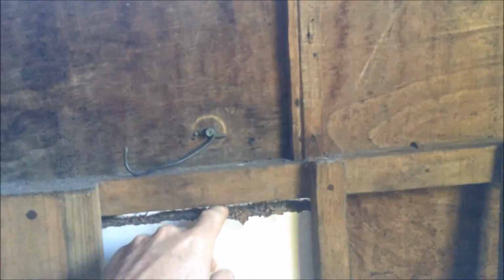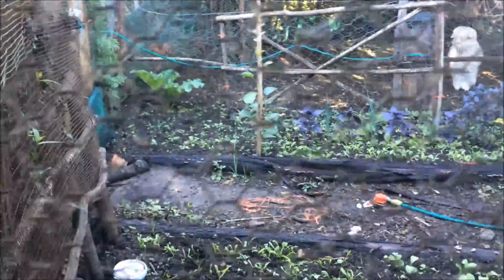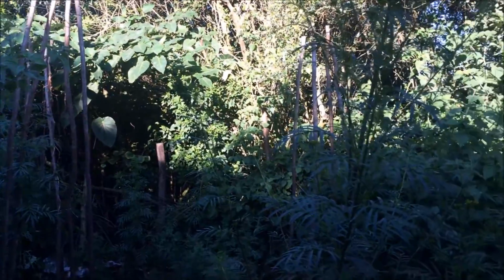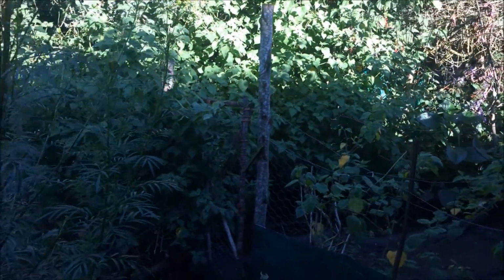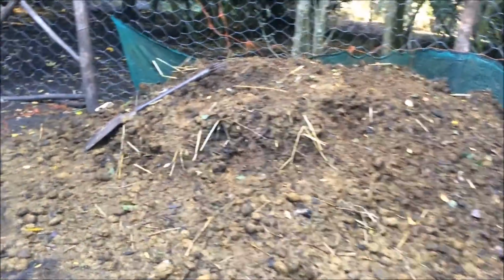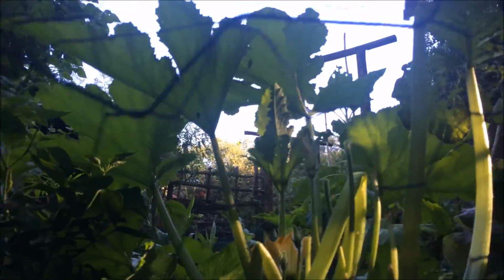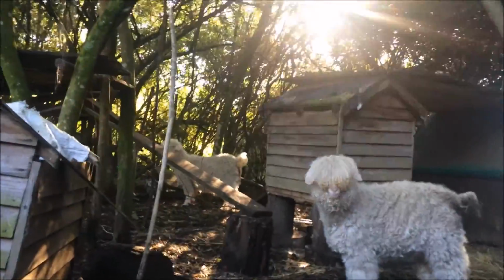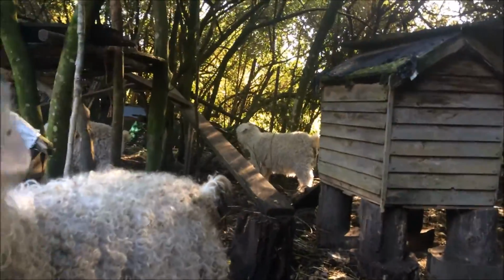Octagonal Chicken house with Rotational Forage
My sister, Lindi has been running this Chicken house garden system for about 10 years now at Shimmering Farm